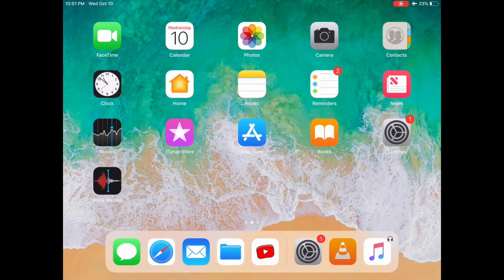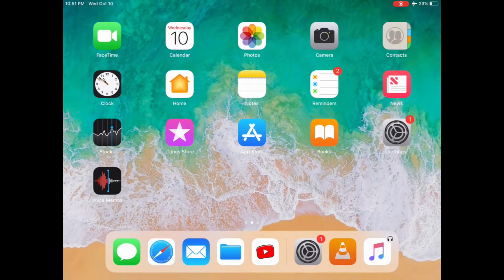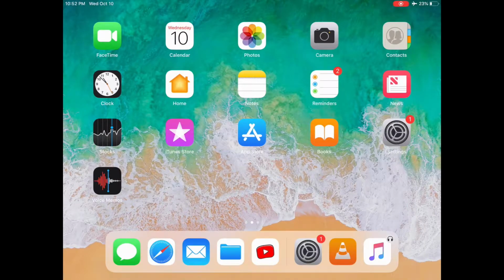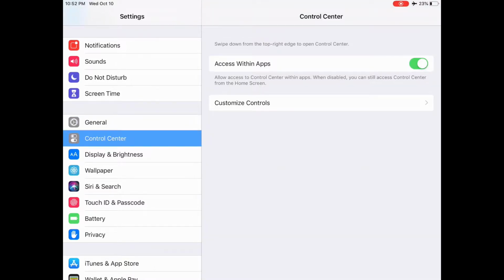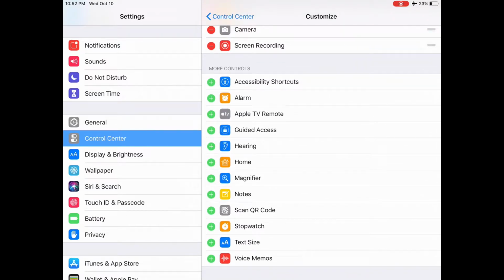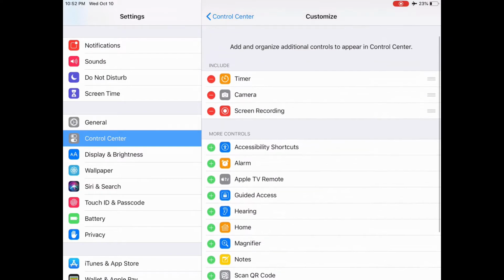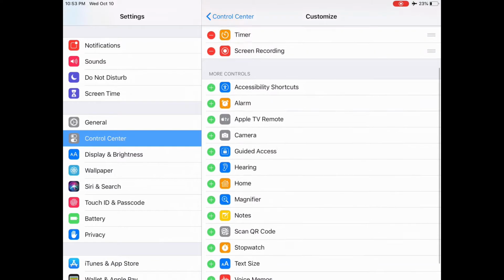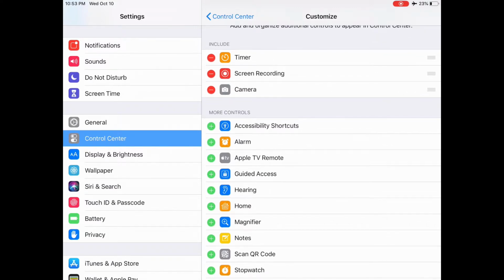How to record iPhone and iPad Screen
I have published the screenshots and step by step guide

How do I record the screen of my iPhone or iPad without any third party application? Tip to record Videos and games with audio or simply record screen with Mic Audio with or without headphone